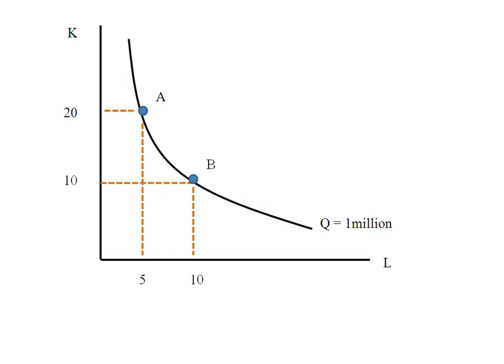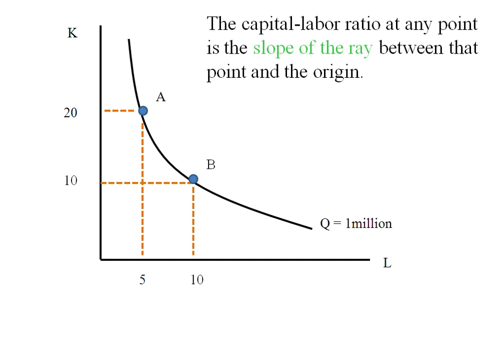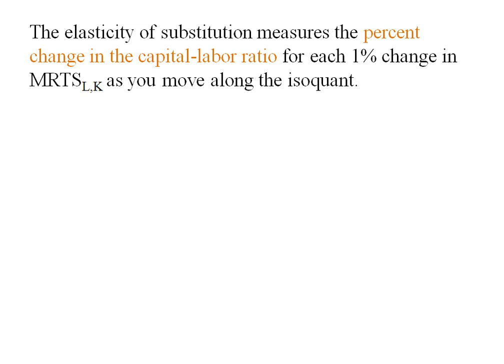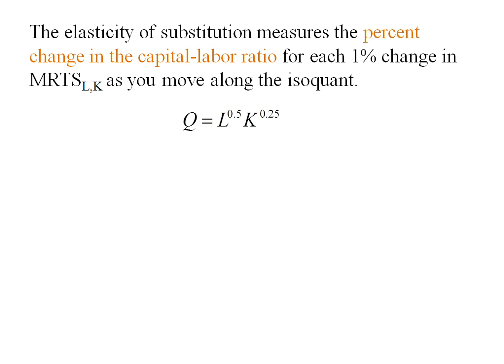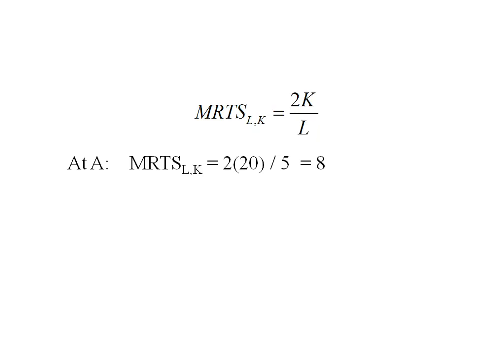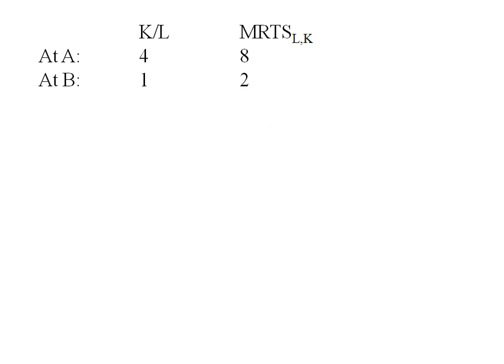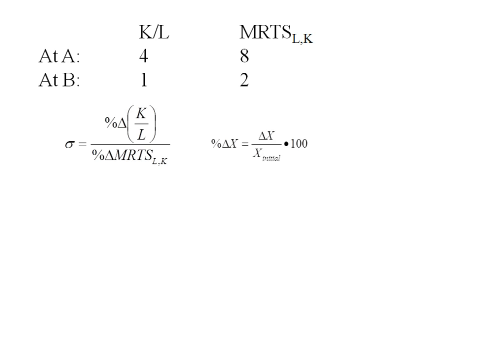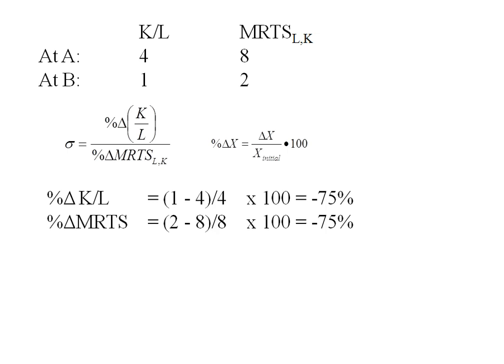Econ - Elasticity of Substitution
Elasticity of substitution